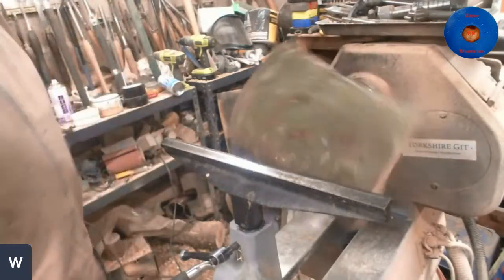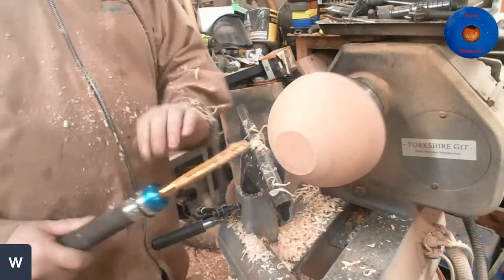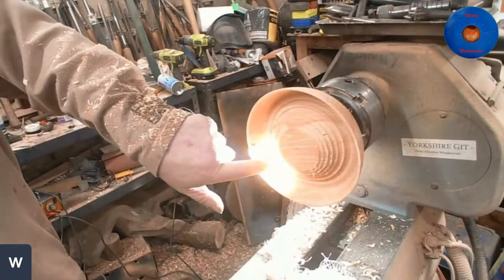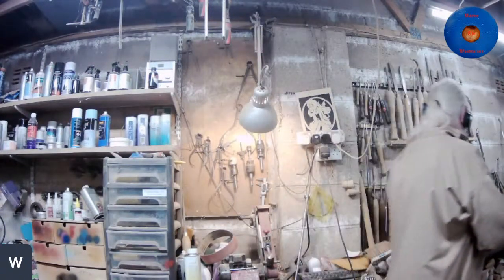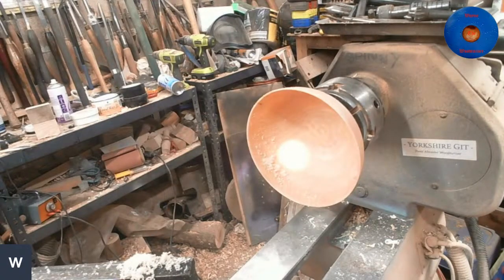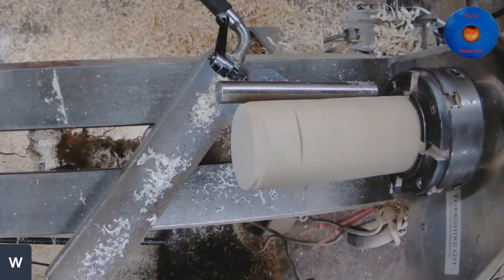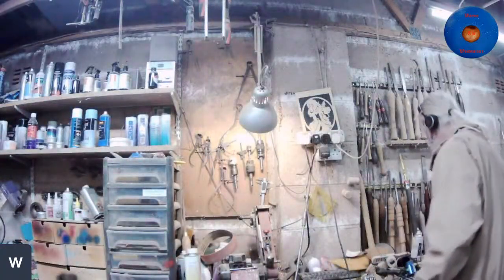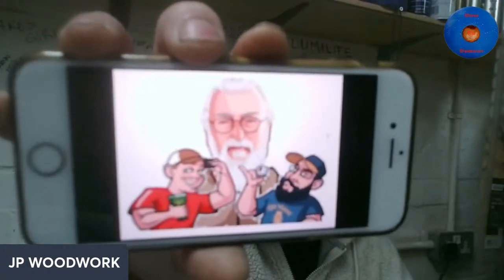Wednesday evening live, 24th November, 8pm, GMT